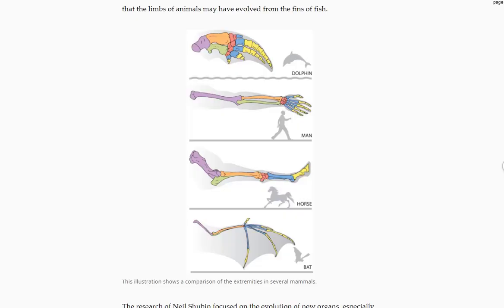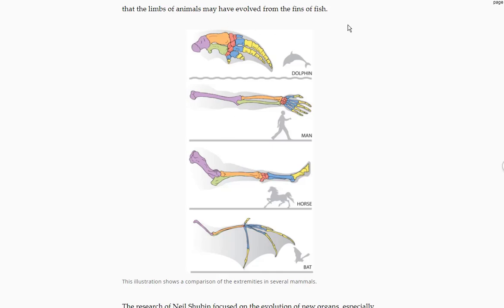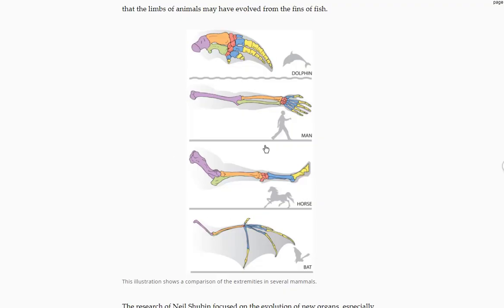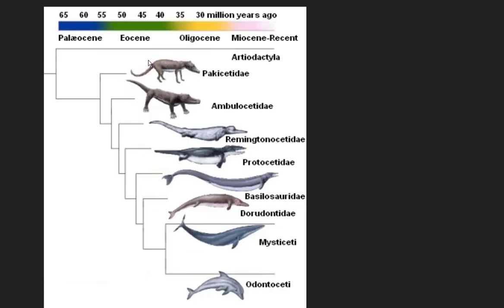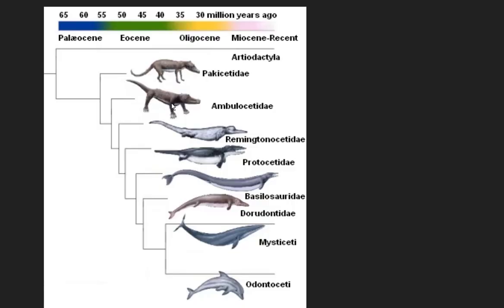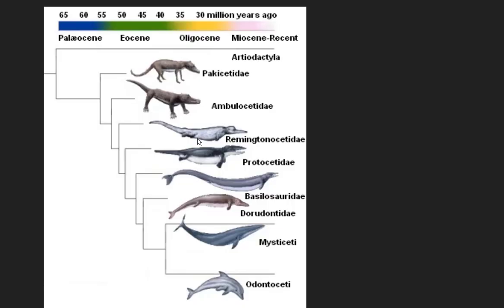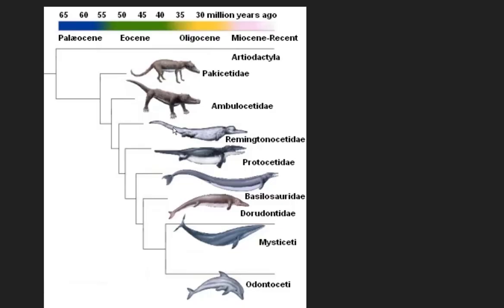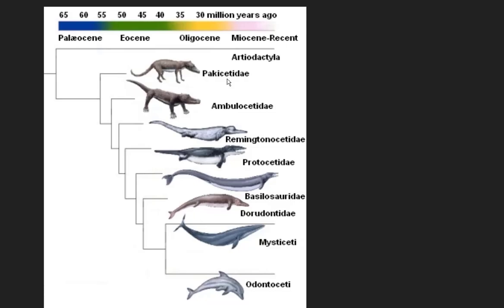Unit 7 Lesson 8 Transitional Fossils